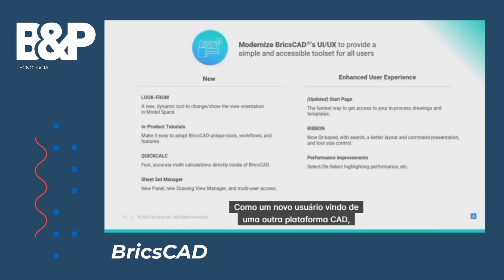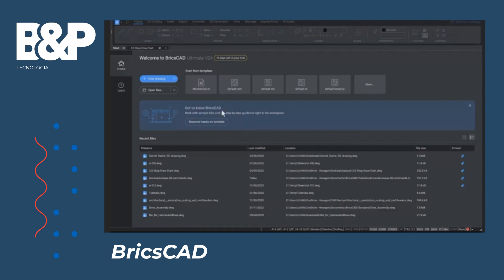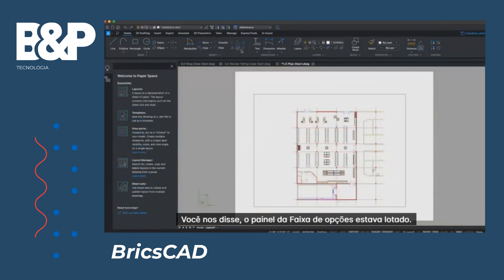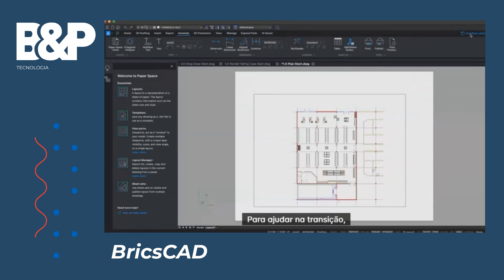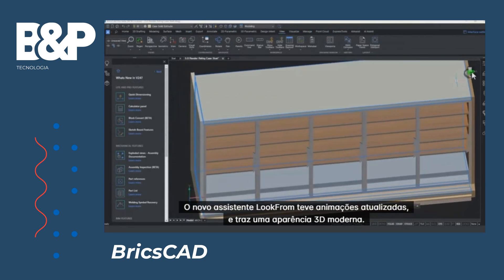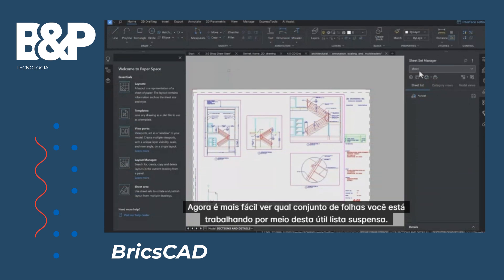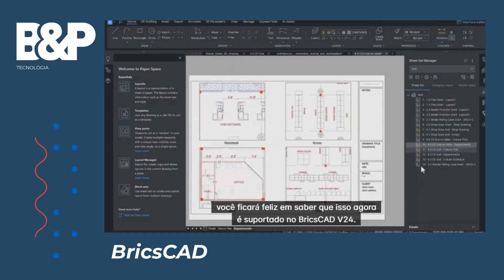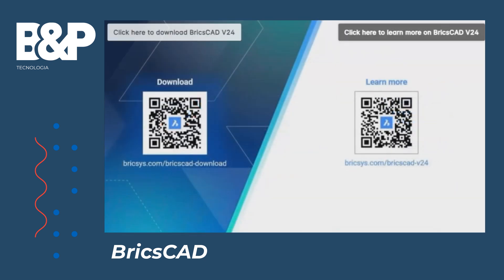BricsCAD® V24 – Uma moderna experiência de usuário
Você usa CAD oito horas por dia?

BricsCad agora tem Interface de Usuário Atualizada e mais intuitiva
Os fluxos de trabalho Superfície TIN e GIS estão mais fáceis e rápidos de aprender, com novas caixas de diálogo e uma interface de usuário aprimorada.

Confira as mudanças do produto para uma experiência mais agradável com novo template fácil de usar e se localizar

Venha conhecer os novos recursos e os verdadeiros benefícios de um sistema CAD moderno e fácil de aprender - BricsCAD V24!